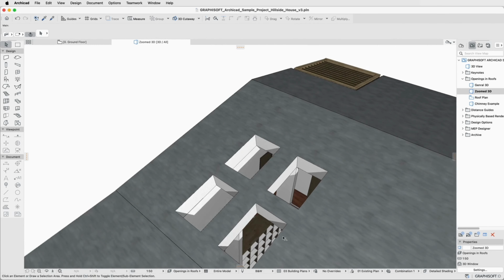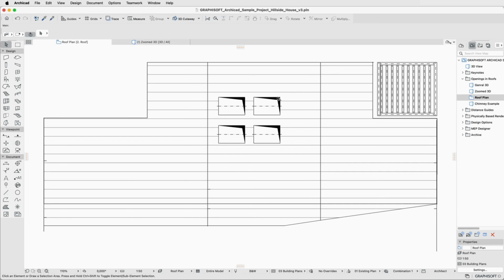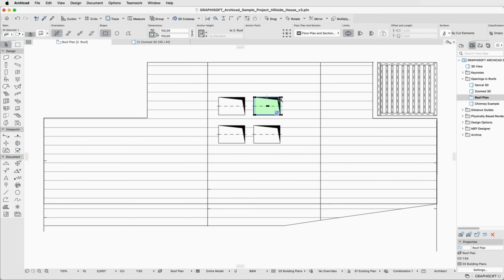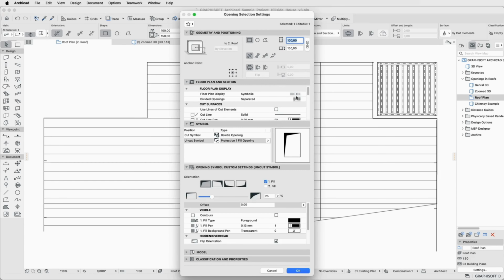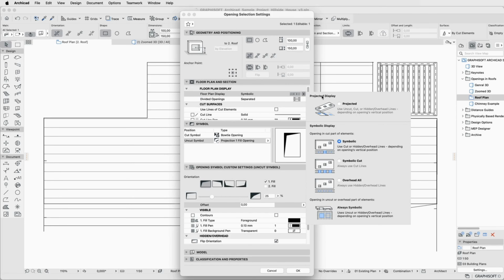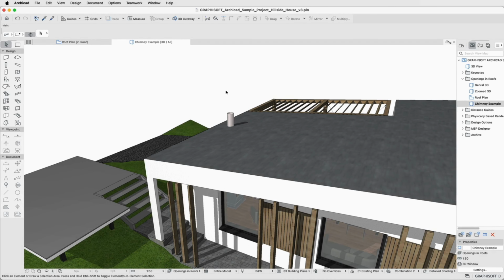Learn How to Create Roof Openings in Archicad | Step-by-Step Tutorial for Architects & Designers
Discover how to efficiently create roof openings in Archicad with this detailed tutorial. Perfect for architects and designers looking to enhance their roof designs with ease. Watch now to explore key features and tips for better architectural workflows!